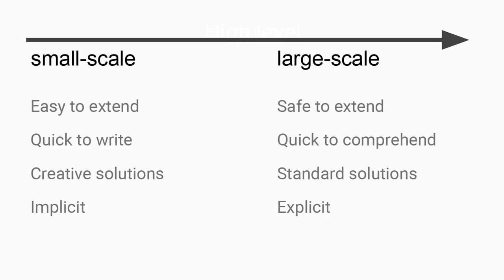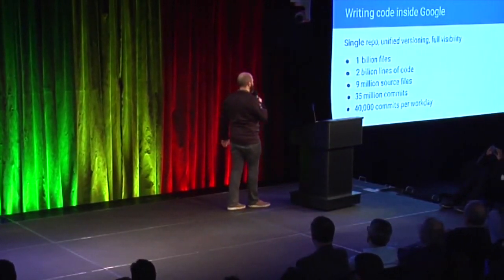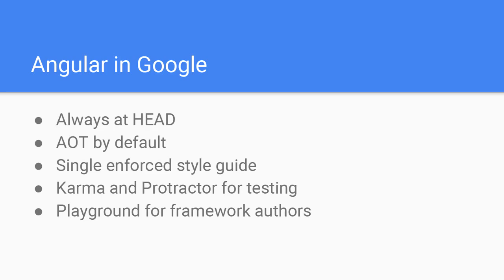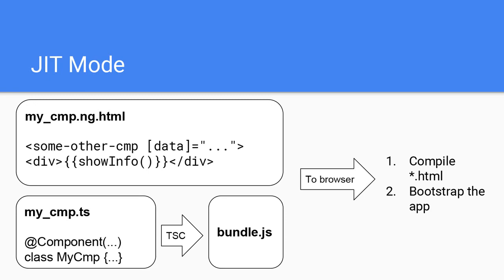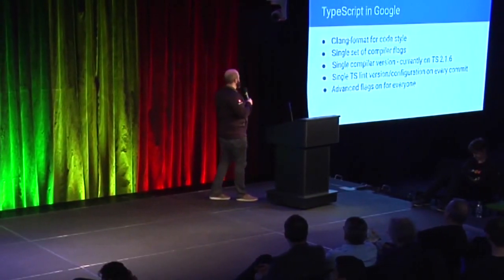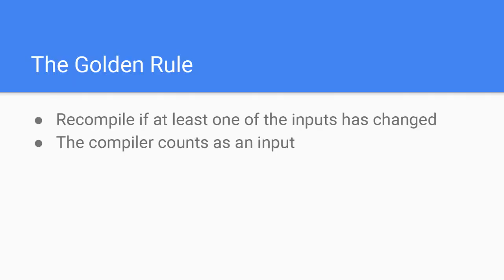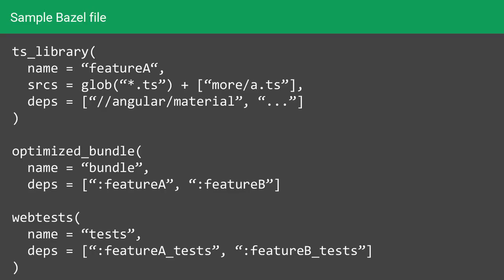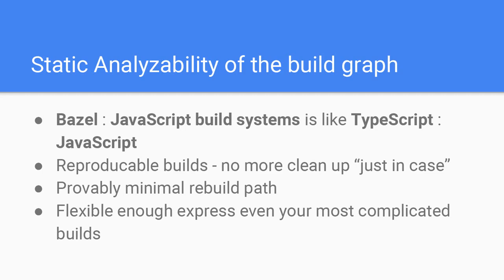AngularNYC - Angular inside Google - Rado Kirov - 02/28/2017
Developing Angular applications inside Google might shock you. No npm, no systemjs, no webpack! We will go over the tools we use instead - Angular, Bazel, Closure (all open-sourced!) and how they fit to create a productive front-end development environment.

LEVEL - INTERMEDIATE

RESOURCES

SLIDES